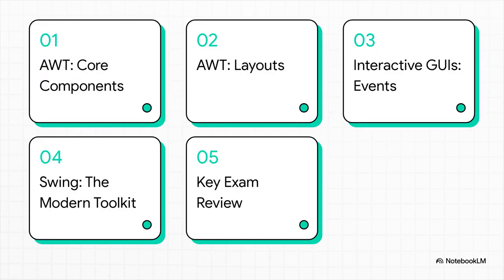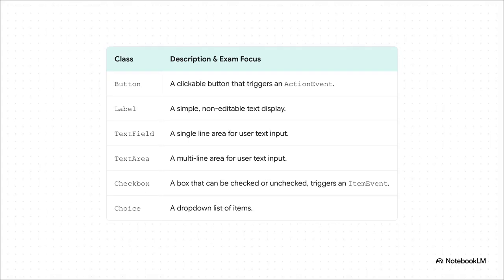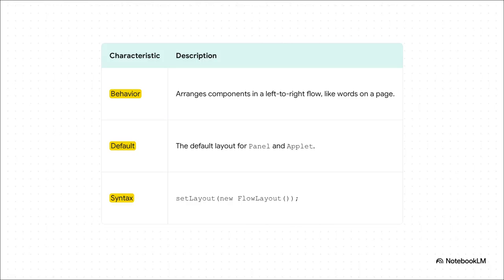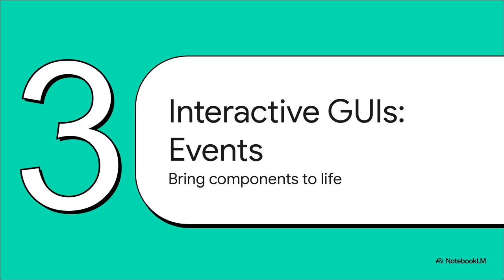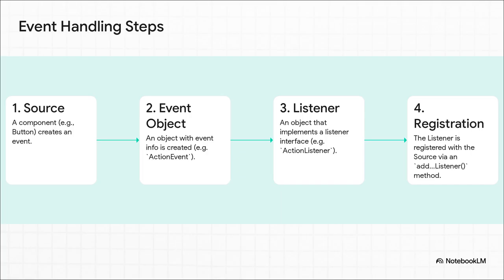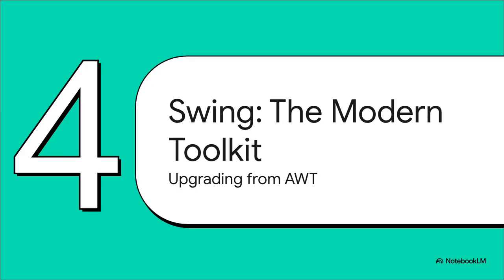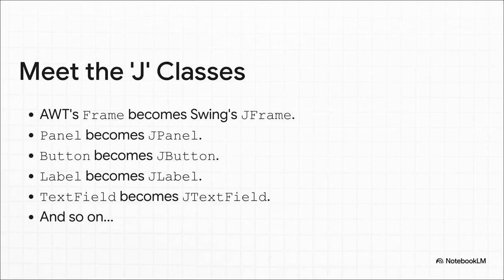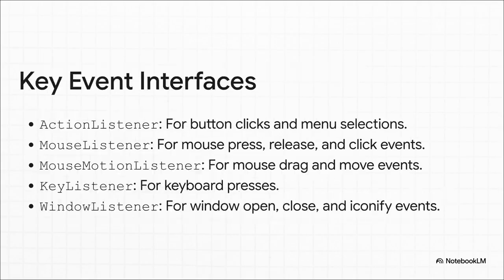Java Week 9: Java GUI AWT & Swing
Welcome to Week 9 of our 12 Weeks of Java exam-cram series! 🚀
This video breaks down Inheritance and Polymorphism, two of Java’s most powerful Object-Oriented Programming concepts — explained clearly and concisely for your exams.

In this video, you’ll learn:

The concept of inheritance and how it promotes code reusability

Types of inheritance and the extends keyword

Method overriding and the super keyword

Dynamic method dispatch and polymorphism in action

Practical examples demonstrating runtime behavior

✅ Perfect for:

Students preparing for Java exams

Beginners mastering OOP concepts

Anyone revising key topics in Java for interviews or projects

💡 Tip: Understand how overriding differs from overloading — it’s a common exam question!

Next video: Week 10 – Interfaces, Packages & Exception Handling